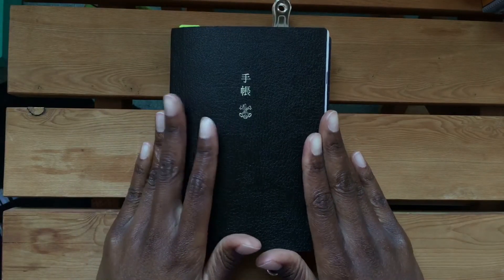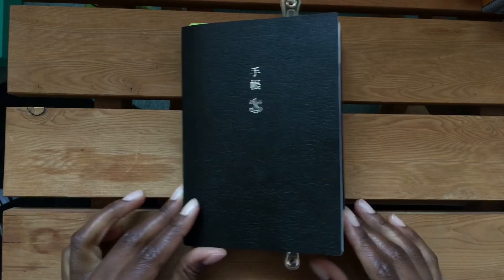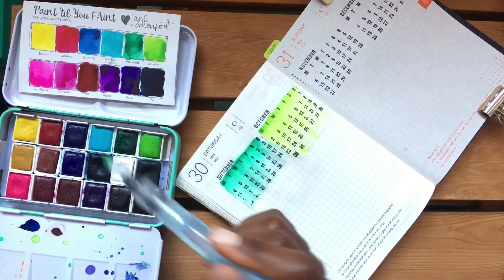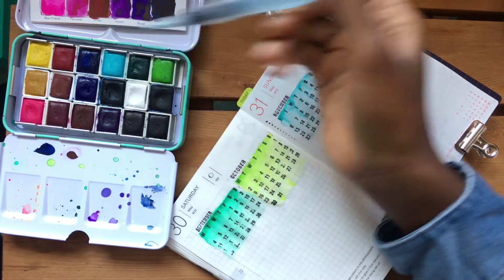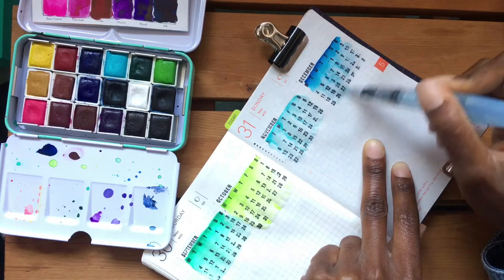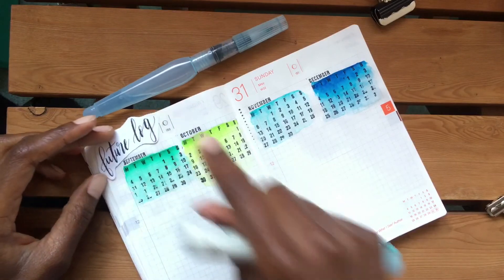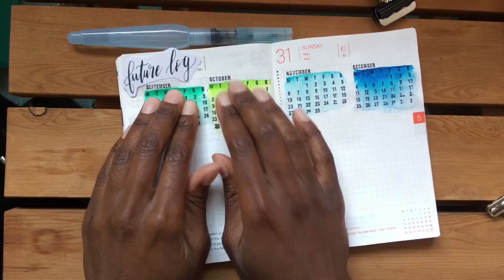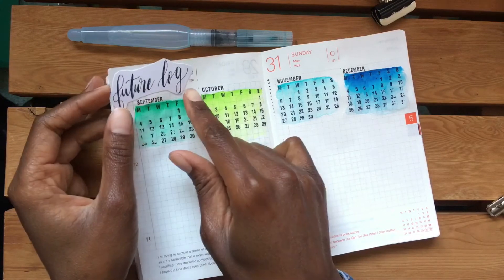Bullet journal set up in old hobonichi | Would this be a good business idea?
I am setting up an old hobonichi to use it as my bullet journal. I use stamps, the Jane Davenport watercolor bright set, I also use distress stains and my DIY planner die cuts. This is an experiment to see if I will like using my hobonichi as a bullet journal. I want to buy another hobonichi techo for 2018, but I am not sure if that will be the best choice for me.